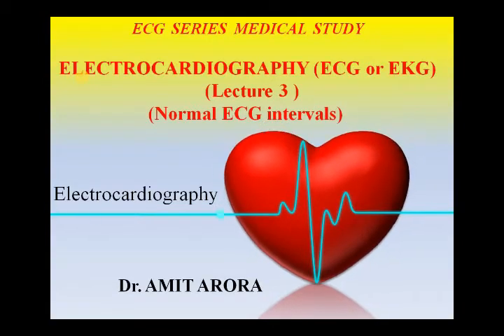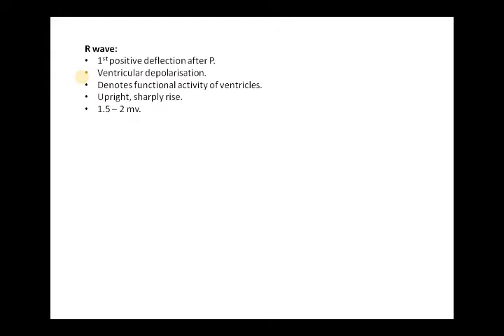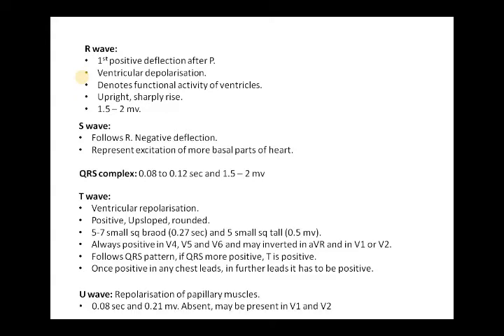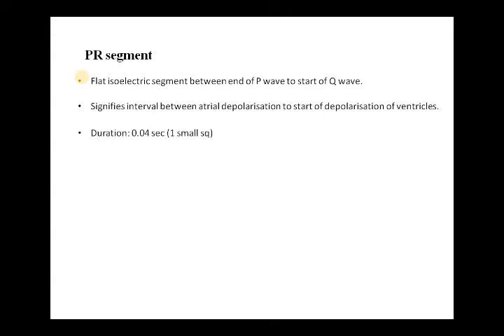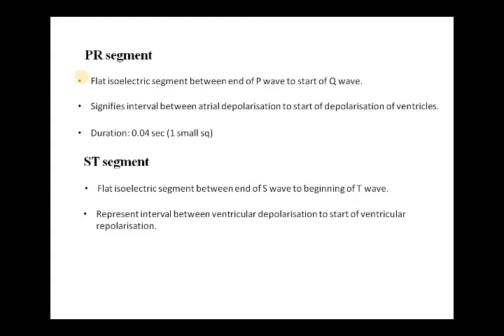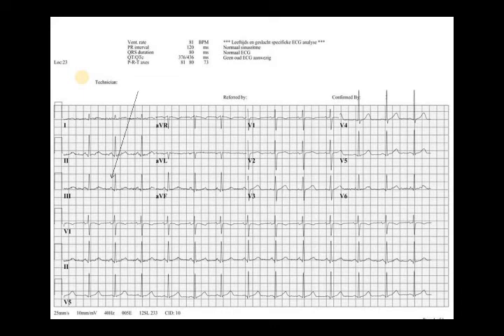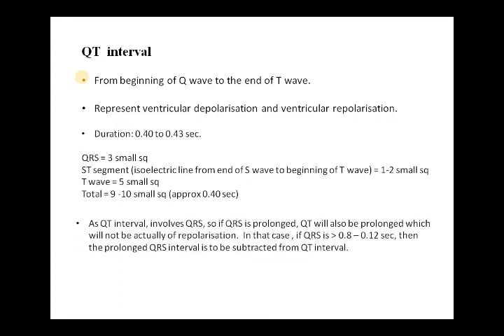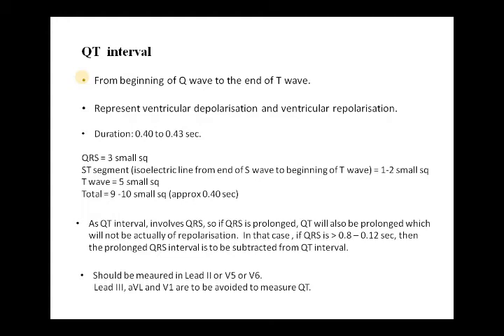ECG simplified Medical Study - Lecture 3 (Normal ECG intervals)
In medical study learn ECG in a simplified way. This video describes the normal ECG intervals in simple in actual ECG. This is 3rd lecture of ecg simplified series. Leave your comments as views or as queries.